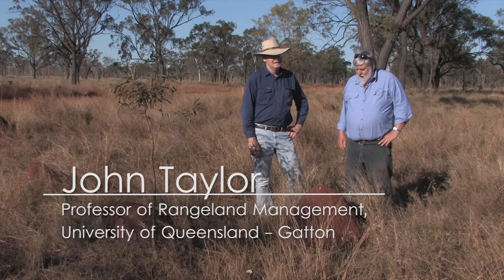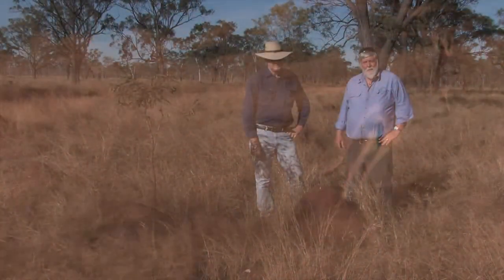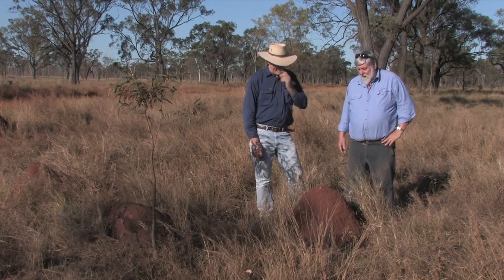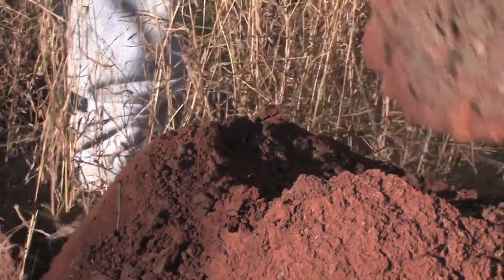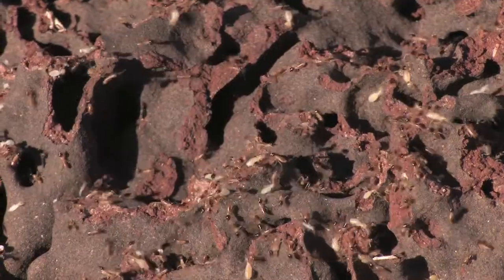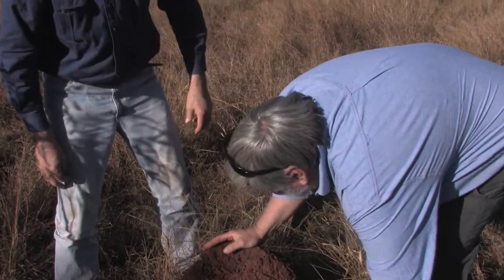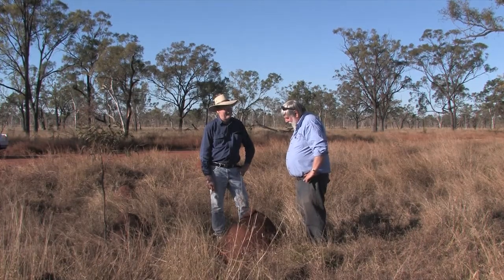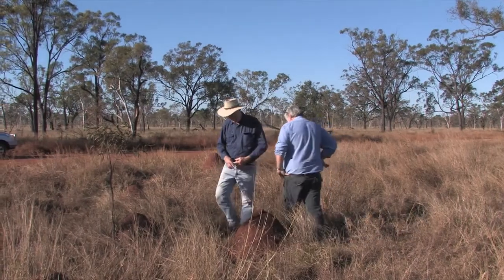Termites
John Taylor, a professor at the University of Queensland Gaton, and Bob Shepard, an extension agent in the Charter Towers area, locate a termite mound in Northwest Queensland and investigate. When most think of grazers, they image large animals like cows, but in reality, many of these Savanna rangelands support more herbivore from small herbivores like termites. These important insects also play a vital role in moving nutrients into the soil.